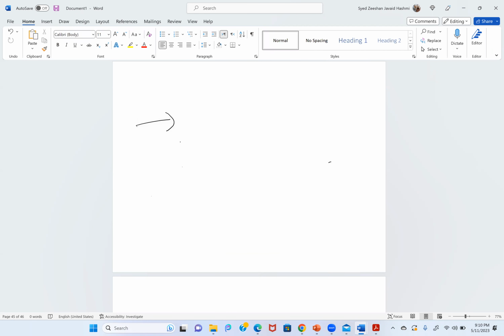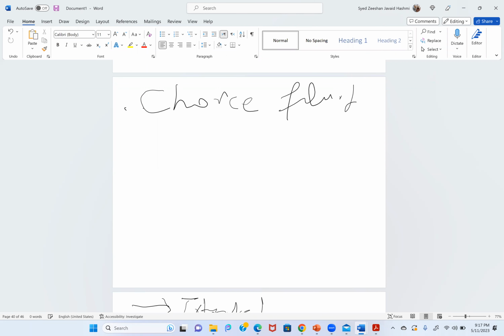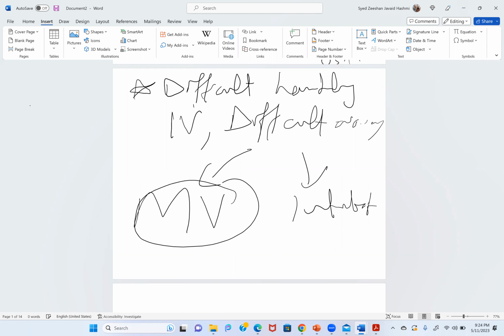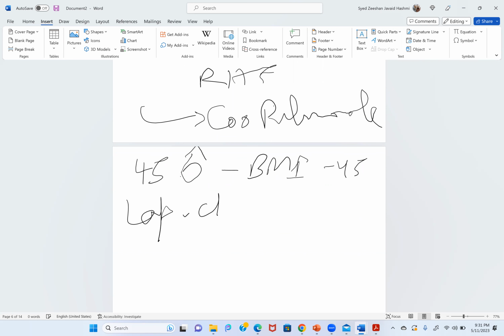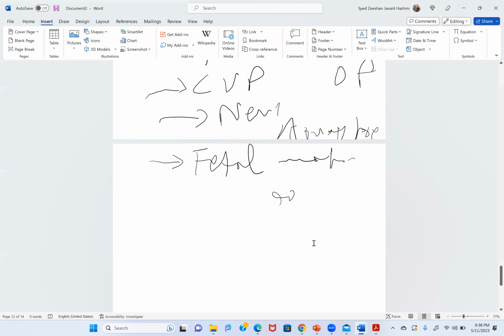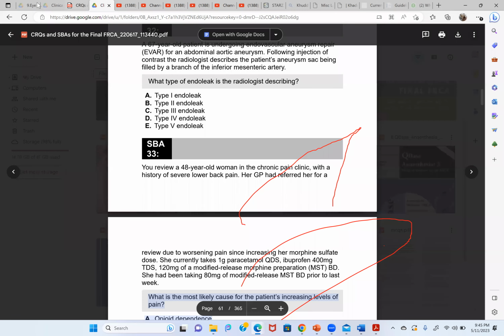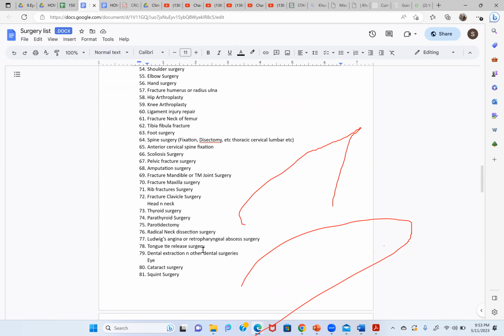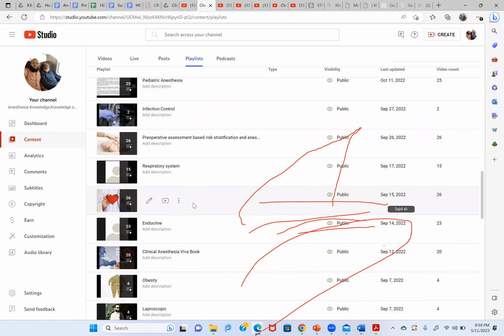How to make Anaesthesia concerns from patient data and evaluation